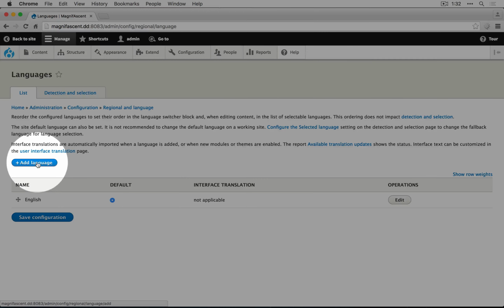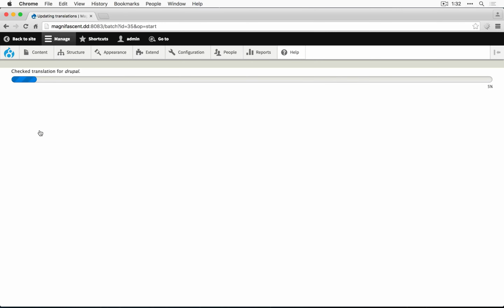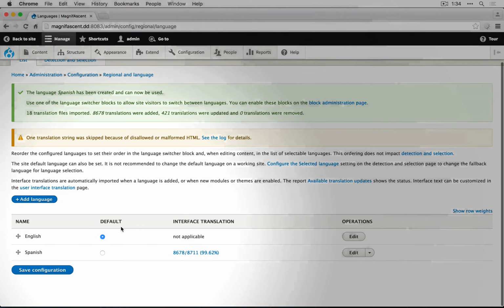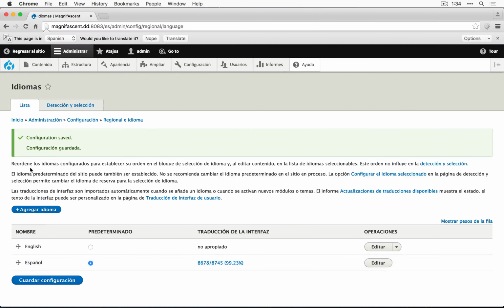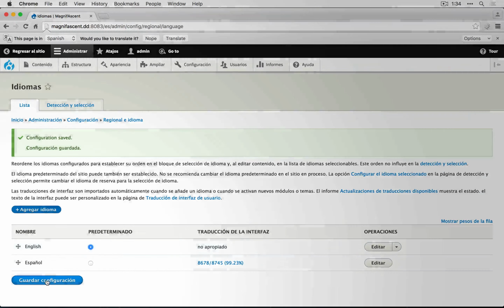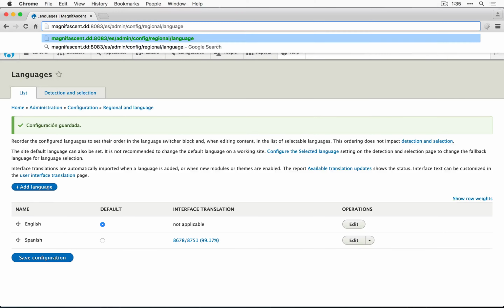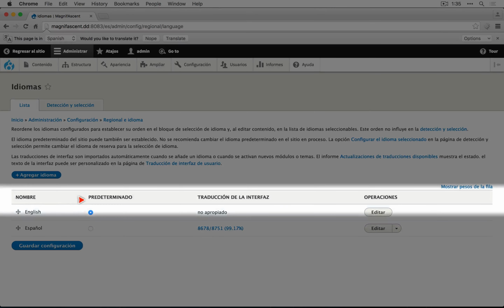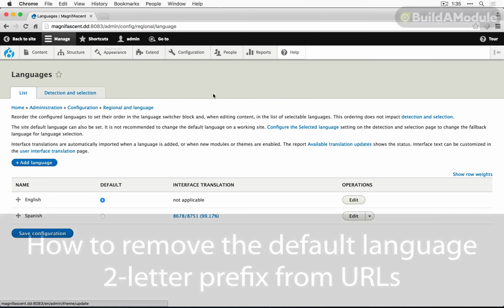254. How to download and enable a new language for the Drupal interface